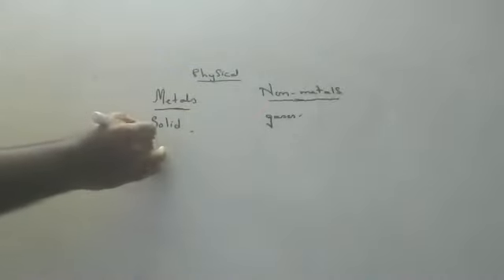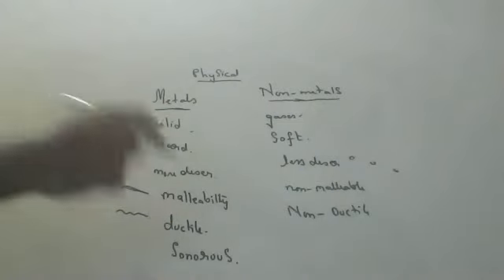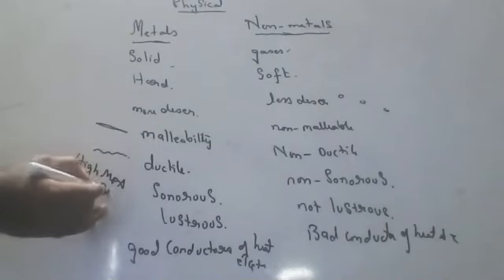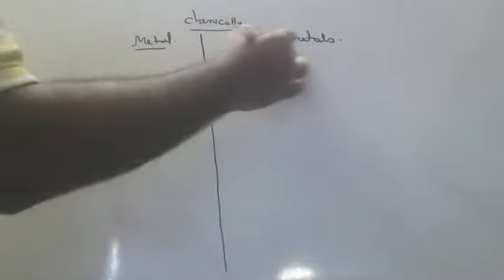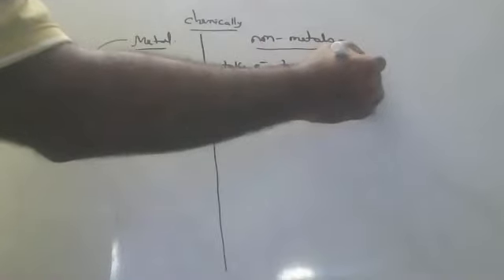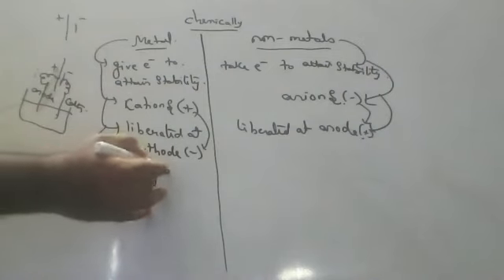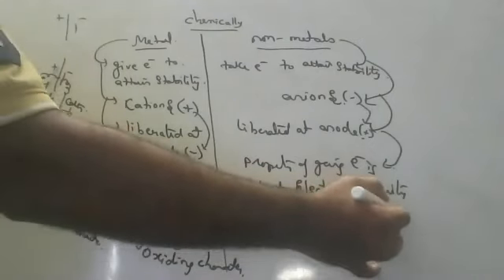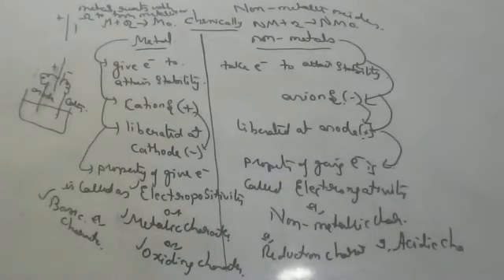metals and non metal physical and chemical differences with work sheet link in explanation